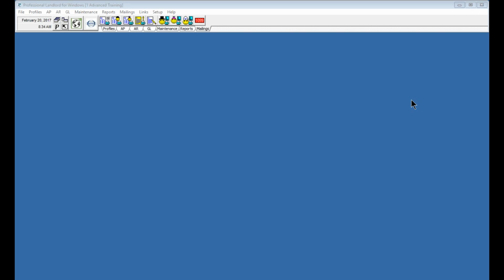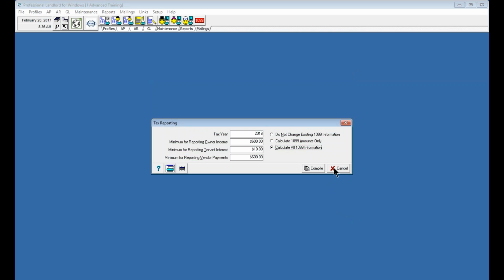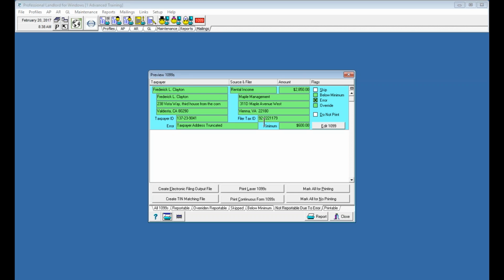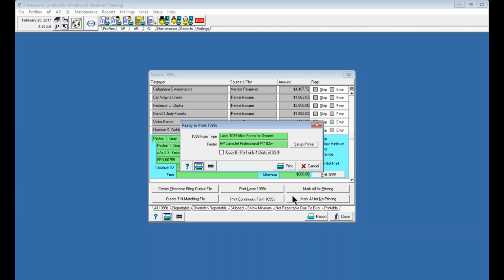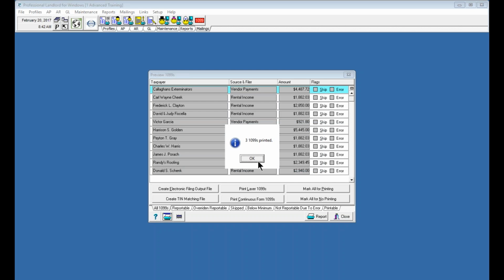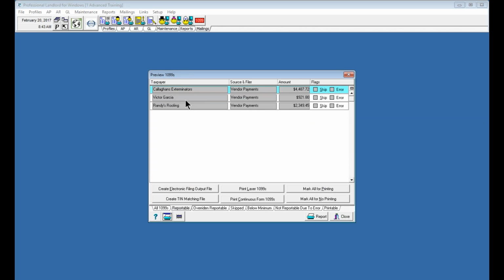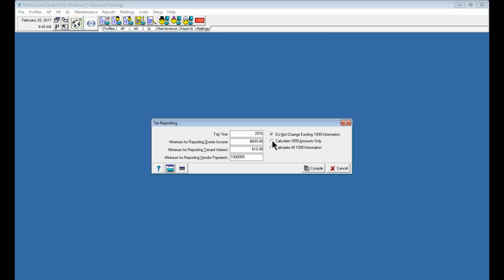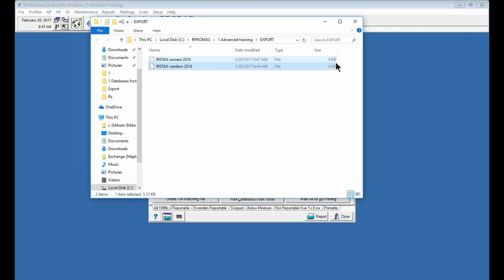1099 Processing Version 6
How to prepare and print 1099s and create the electronic file in Version 6.